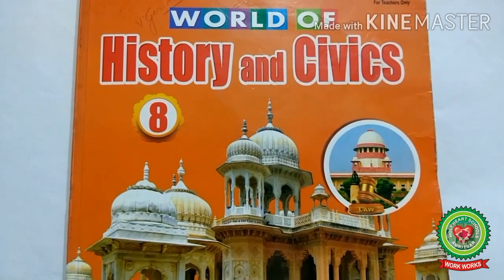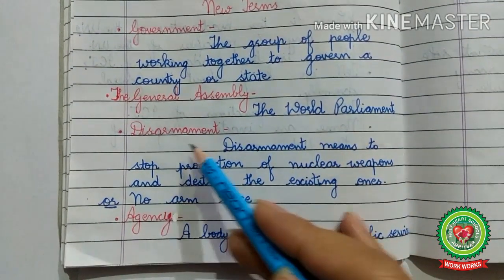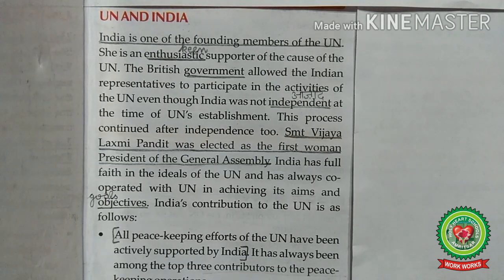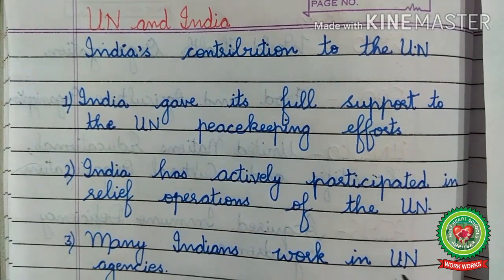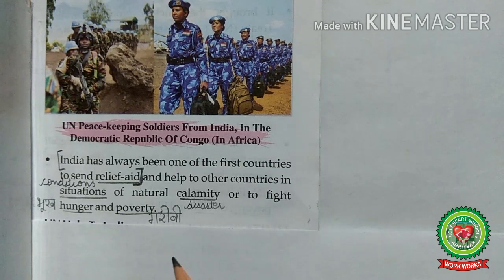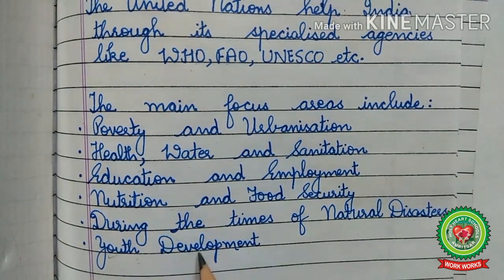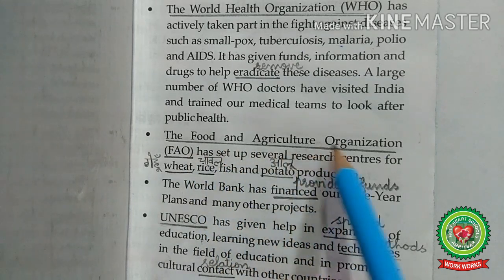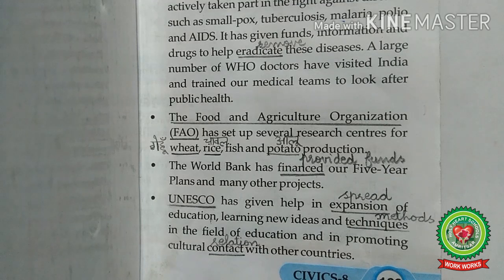UN & India|Class 8|Civics|Holy Heart Schools|15 May 2020